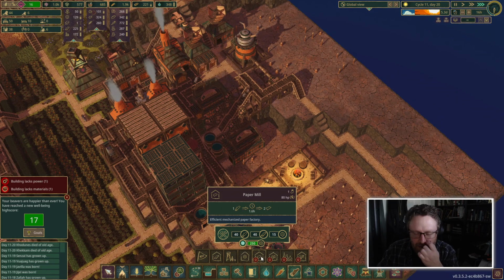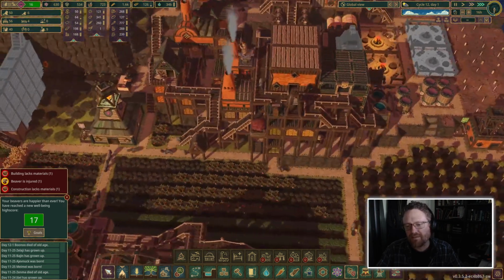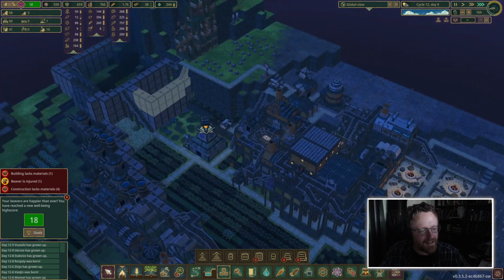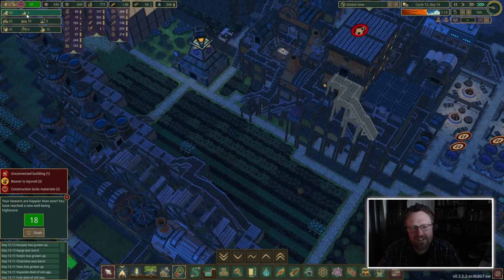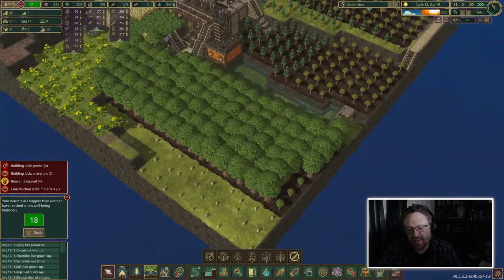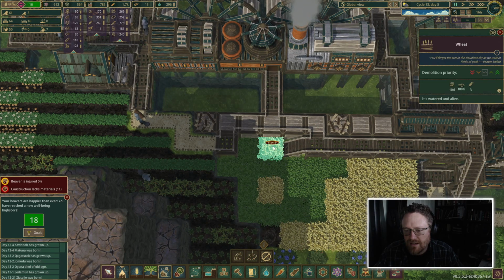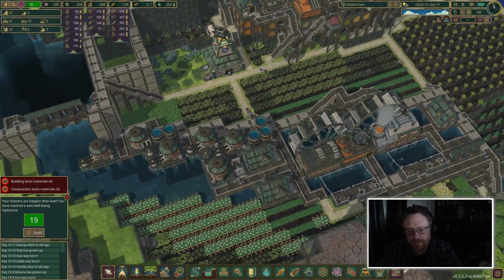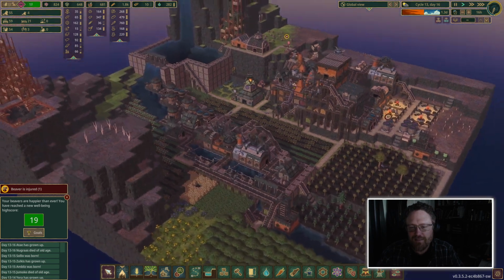These Water Wheels are DECORATIVE — Timberborn — Diorama Challenge — Part 9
Turns out, when you dig a tiny narrow pool just to contain a water wheel, the water wheel doesn't actually turn very much!